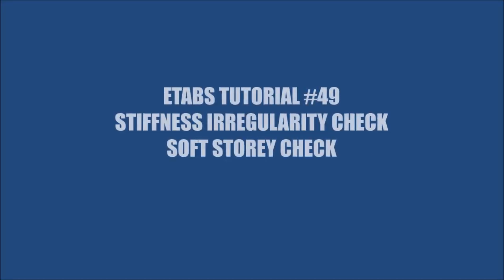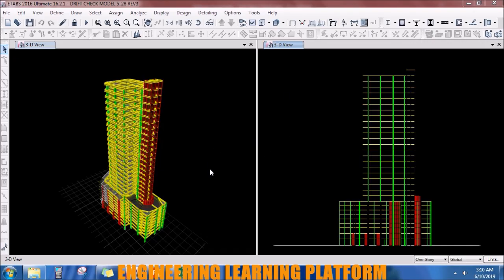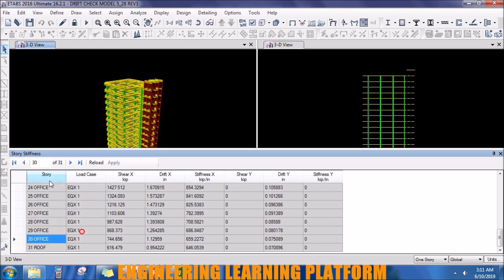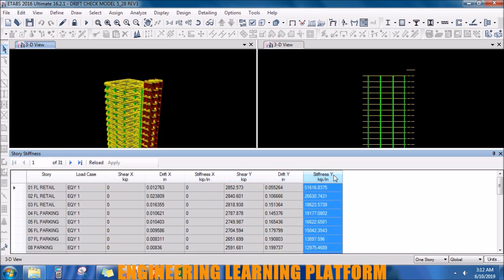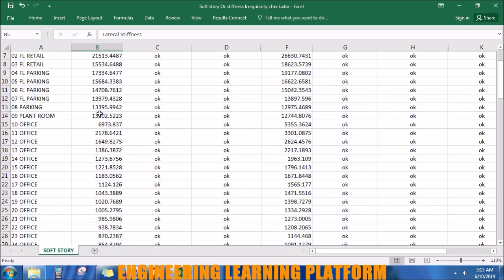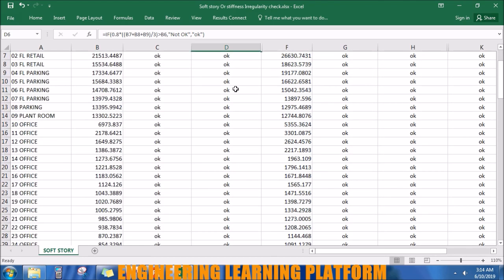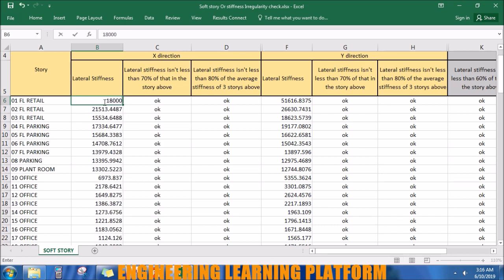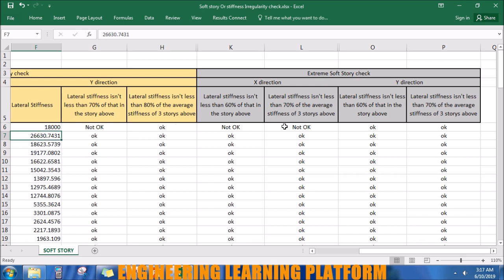Soft Story stiffness irregularity in etabs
Stiffness-Soft Story Irregularity: Stiffness-soft story irregularity is
defined to exist where there is a story in which the lateral stiffness is less
than 70% of that in the story above or less than 80% of the average
stiffness of the three stories above.

Stiffness-Extreme Soft Story Irregularity: Stiffness-extreme soft story
irregularity is defined to exist where there is a story in which the lateral
stiffness is less than 60% of that in the story above or less than 70% of the
average stiffness of the three stories above.
(Reference : ASCE 7-10 Chapter 12)
Types of building irregularities
In this video you will find what is soft storey
What is soft story
What is stiffness irregularity
Lateral stiffness irregularity
How to calculate stiffness irregularity using etabs
How to check soft story in a building
How to perform soft story check
What is definition of soft story
A soft story building is a multi-story building in which one or more floors have windows, wide doors, large unobstructed commercial spaces, or other openings in places where a shear wall would normally be required for stability as a matter of earthquake engineering design
soft story structure retrofit plans
soft storey building ppt
how to avoid soft storey effect
soft and weak storey definition
soft story garage
how long does a soft story retrofit take
soft storey effect ppt